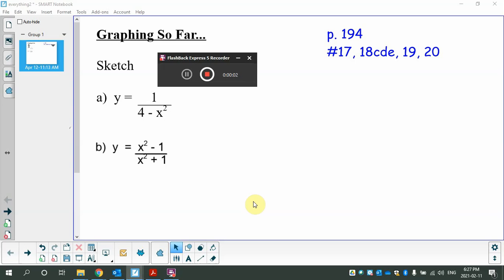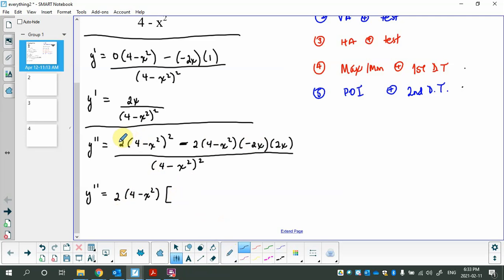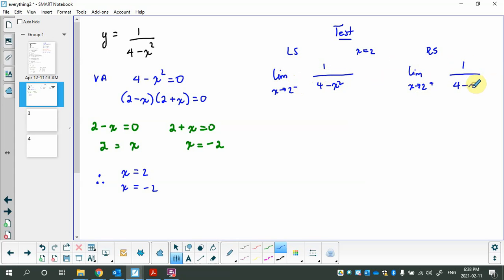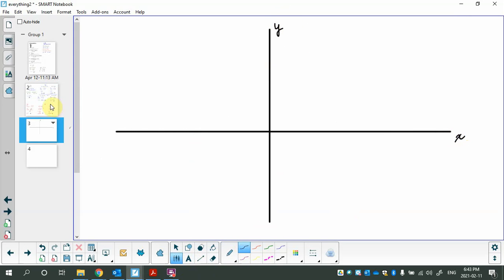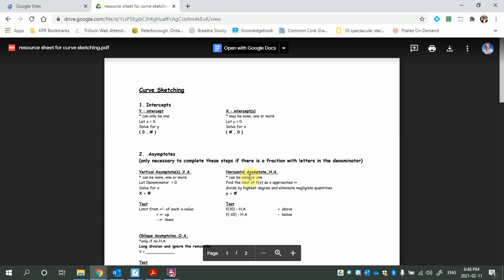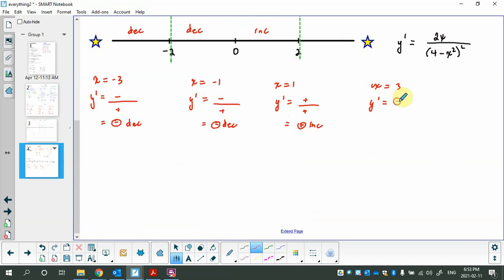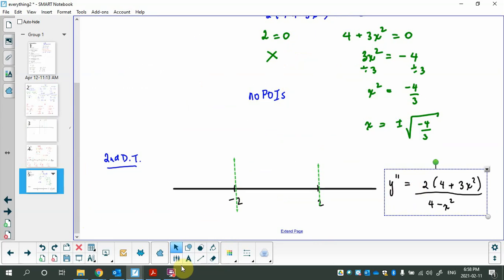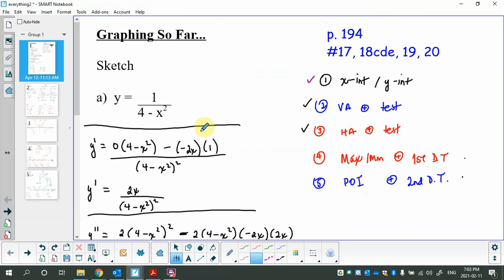everything rational part a